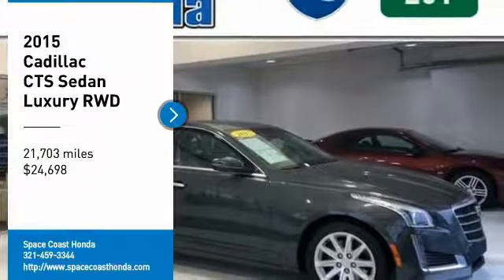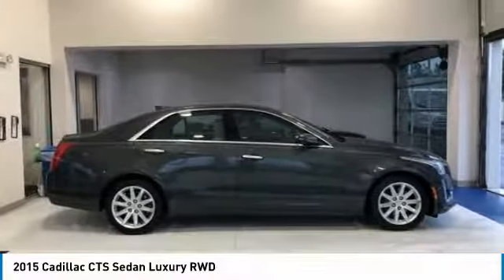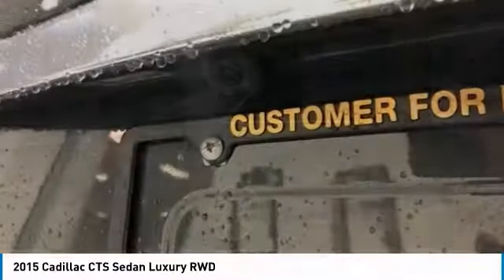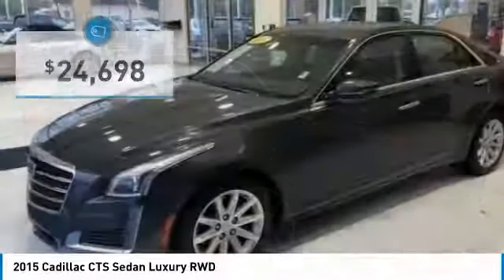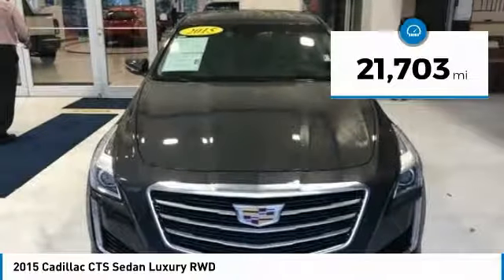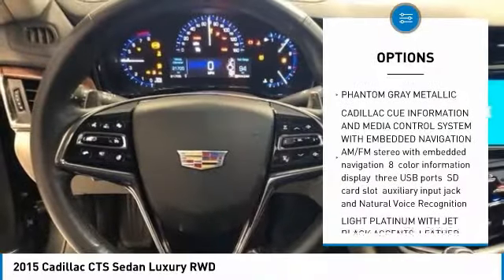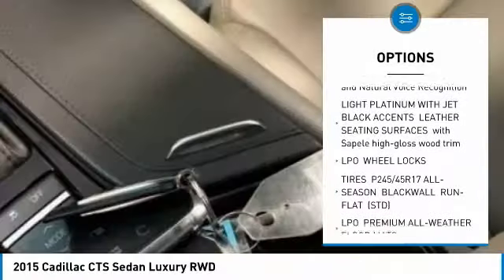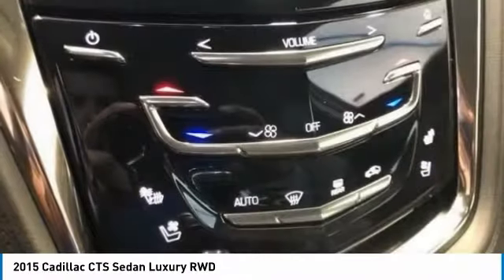2015 Cadillac CTS Sedan F0107456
2015 CADILLAC CTS SEDAN Cocoa, FL
Stock# F0107456

2015 Cadillac CTS 2.0L Turbo Luxury 2.0L Turbo I4 DI DOHC VVT Odometer is 11834 miles below market average!
!!!, We always offer our best price thanks to our Real Time Value Pricing System!!!, LIVE MARKET PRICING!!!, CTS 2.0L Turbo Luxury, Phantom Gray Metallic.
* Car and Driver 10 Best Cars